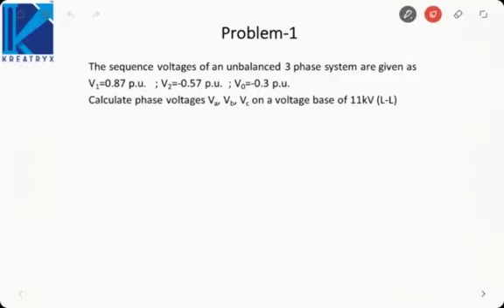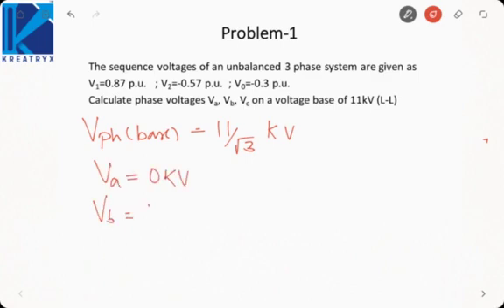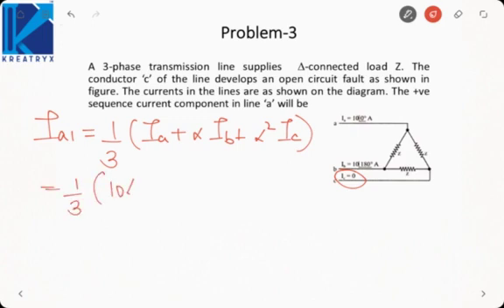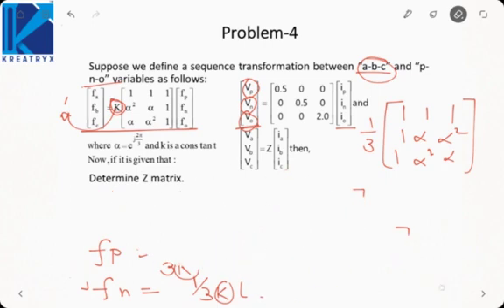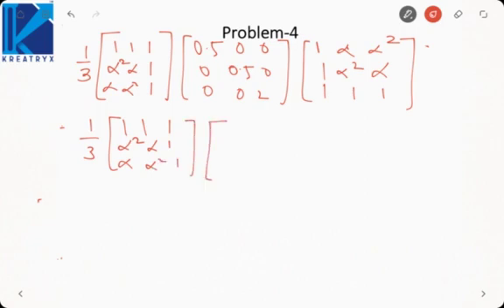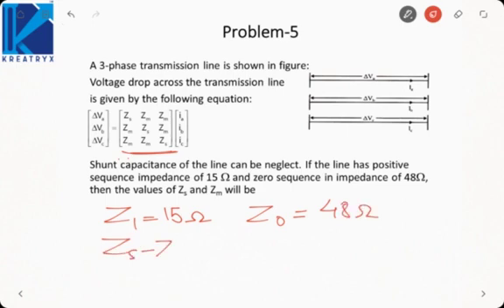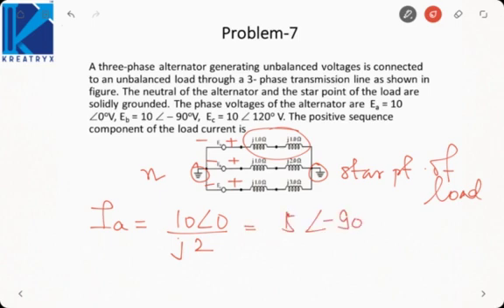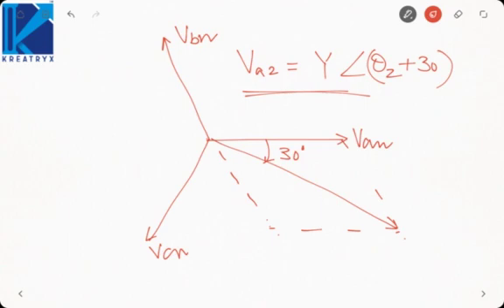lec 05 problem solving by Ankit goyal sir gate exam